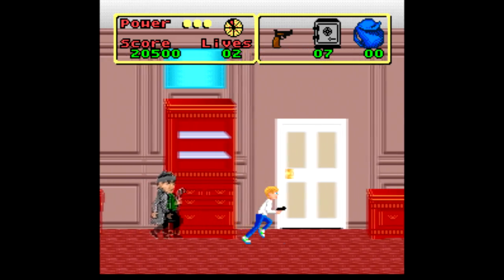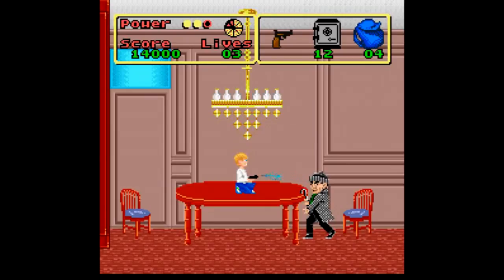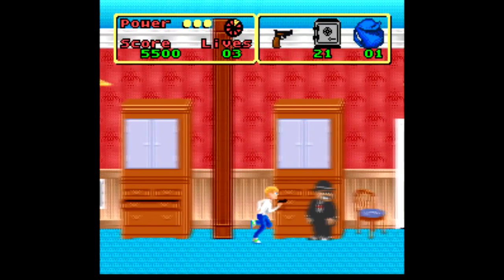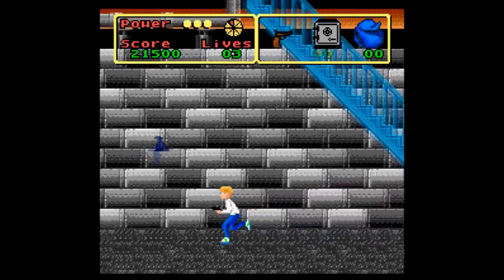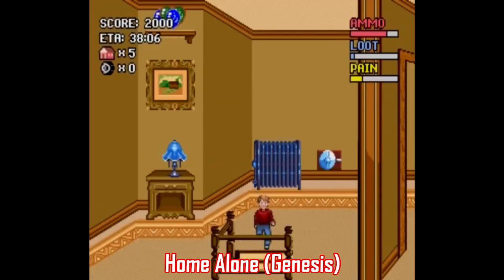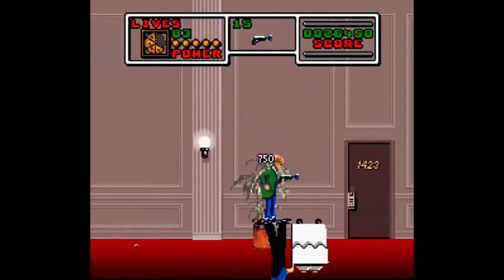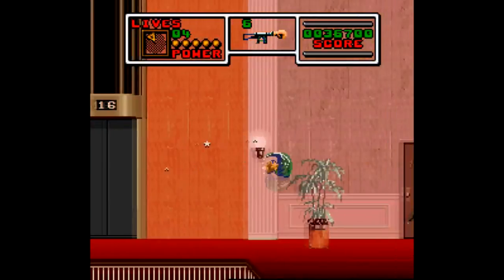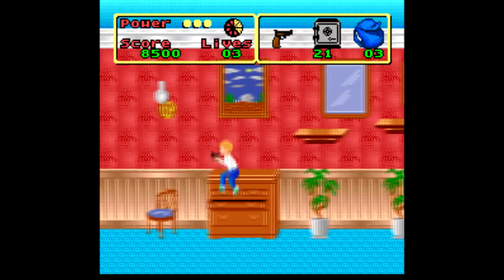Are the Home Alone SNES Games Worth Playing Today? - SNESdrunk